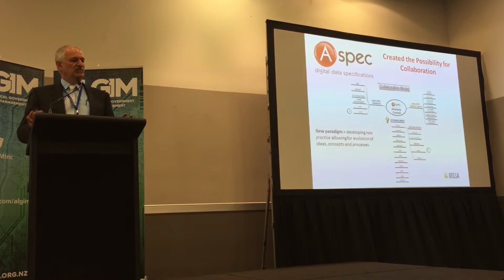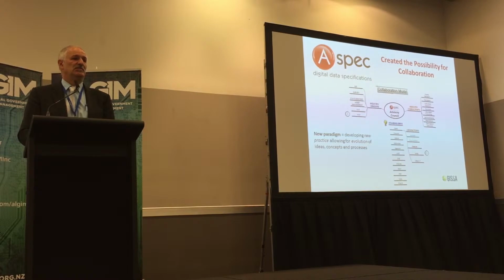Algim WCC A Spec part 2